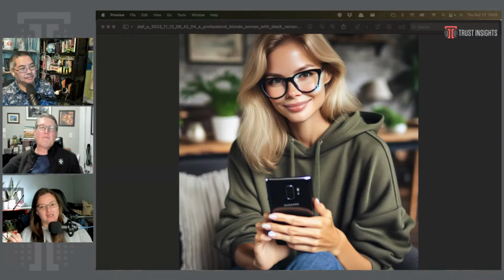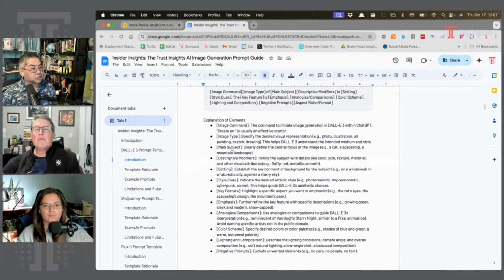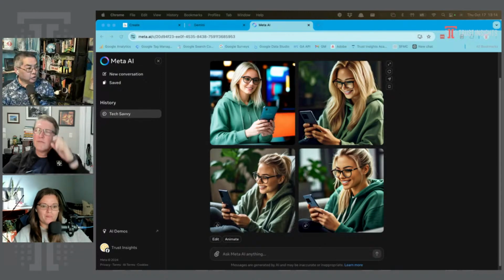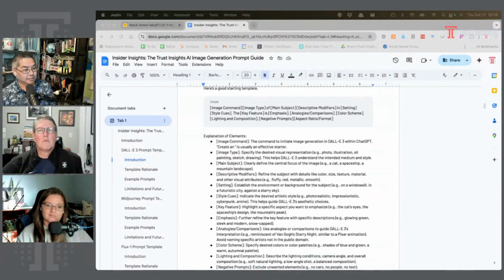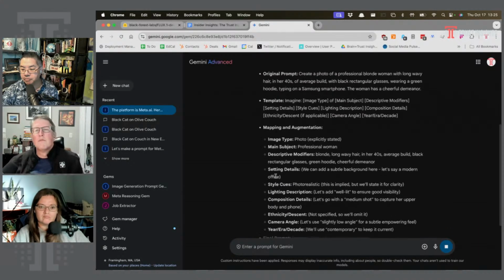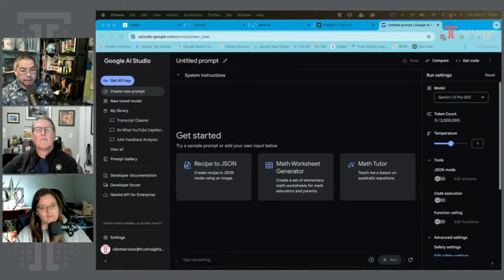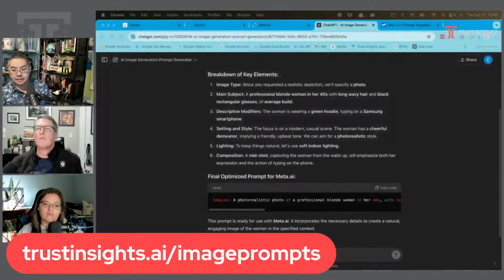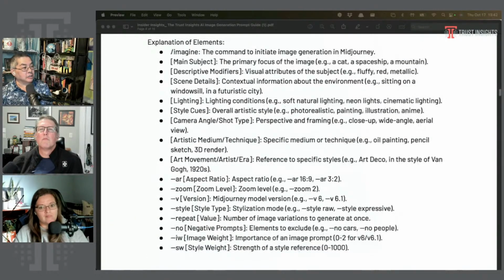So What? AI Image Generation Bake-off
In this episode, you’ll learn:
-which models to use for AI image generation
-what biases to be aware of
-how to prompt different models for AI image generation